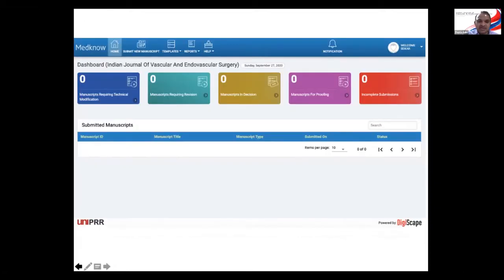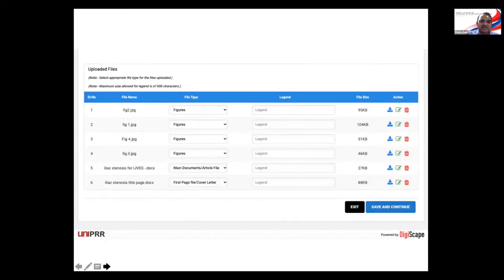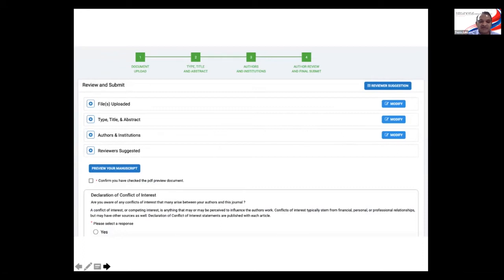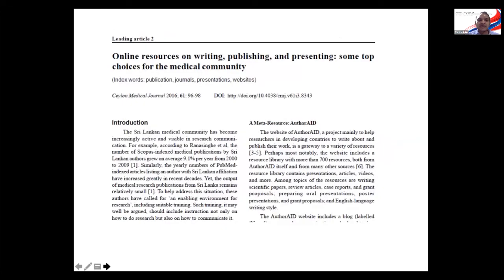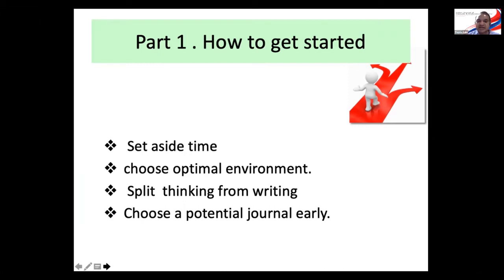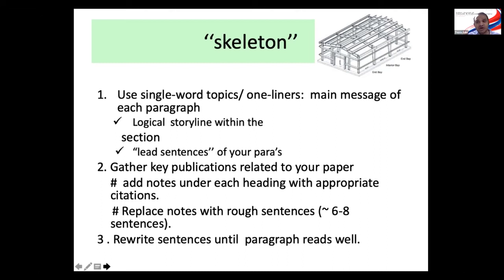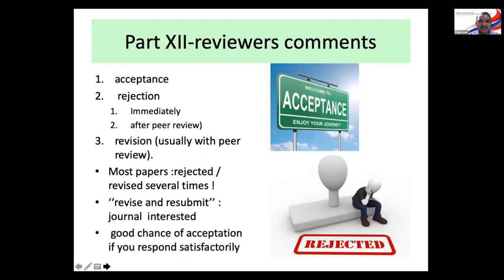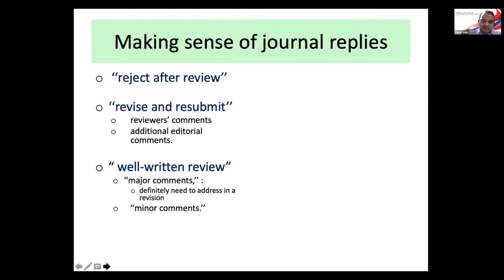Effective writing and publishing scientific papers - Dr. Tapish Sahu | VSI MID-TERM VIRTUAL MEET